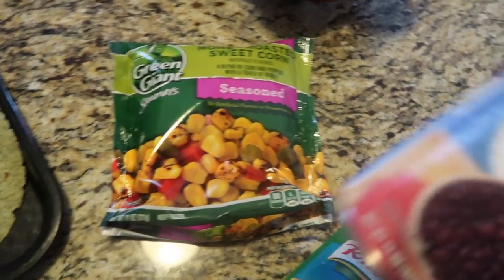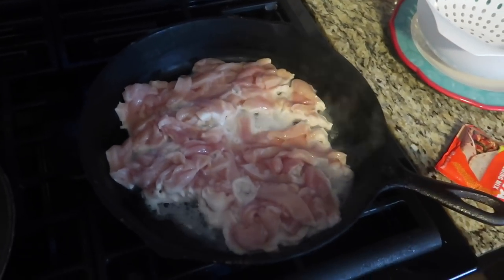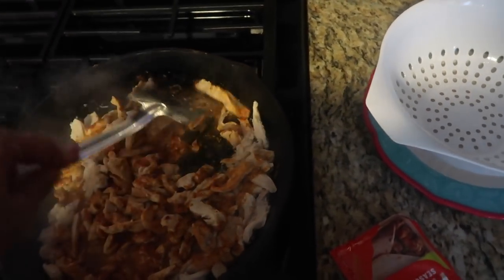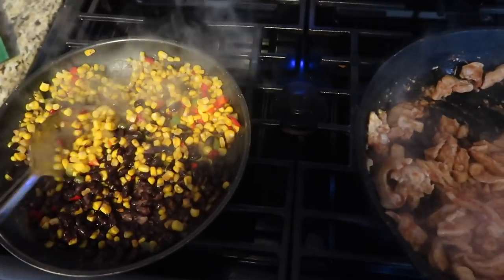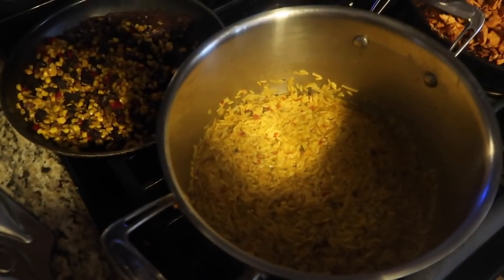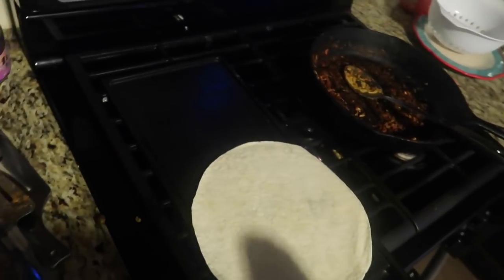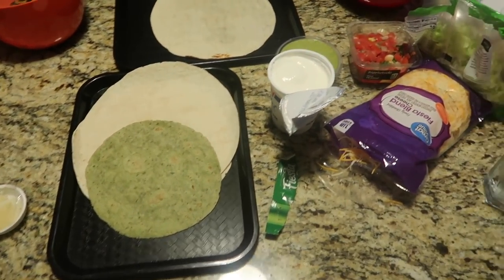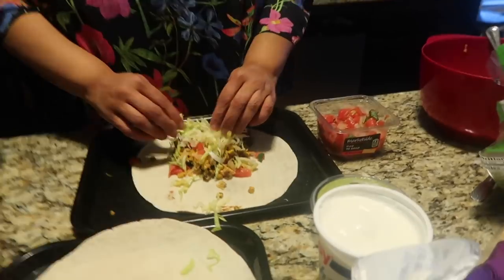HOW TO MAKE TACO BELLS POWER MENU BURRITO!!